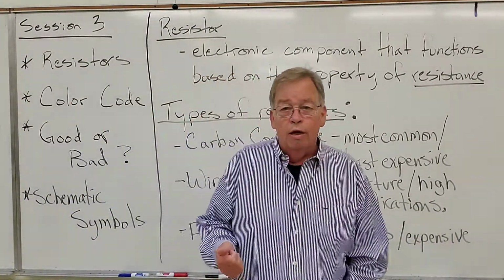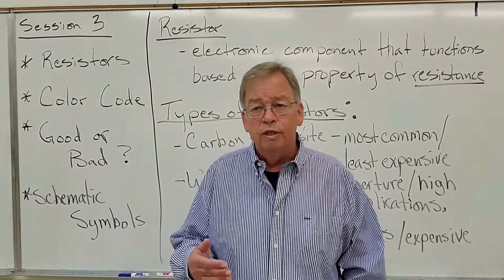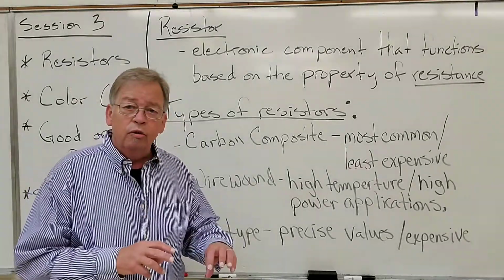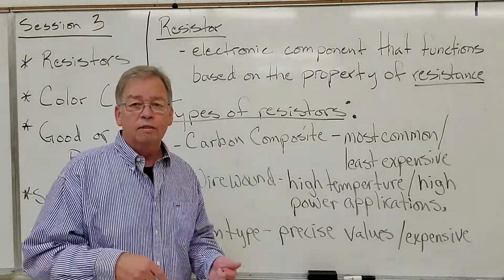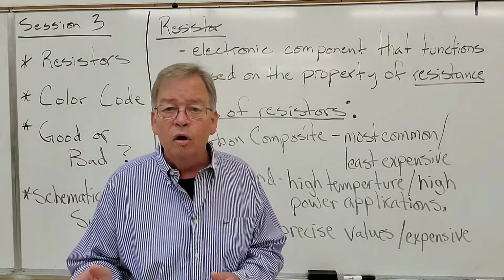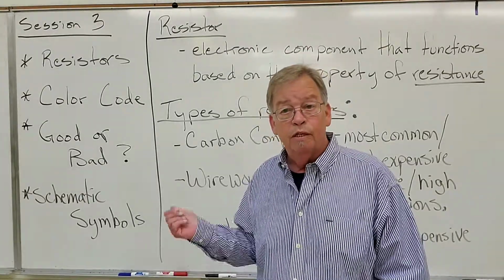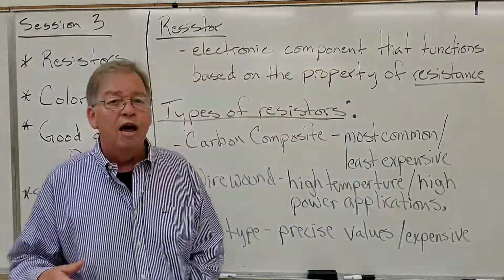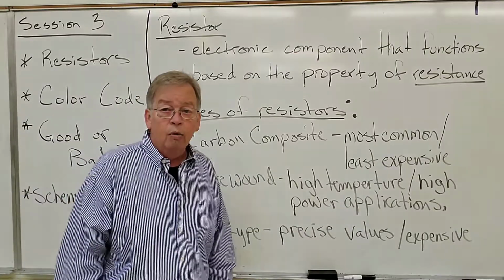Session 3, Part 1 (x2)